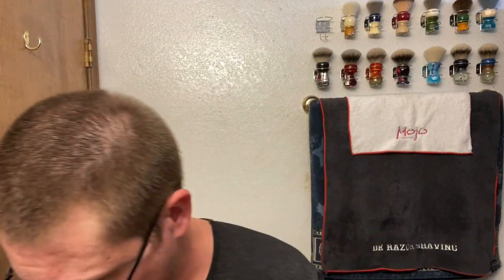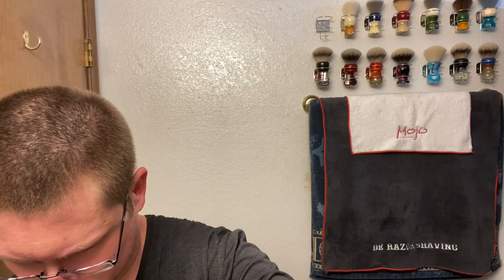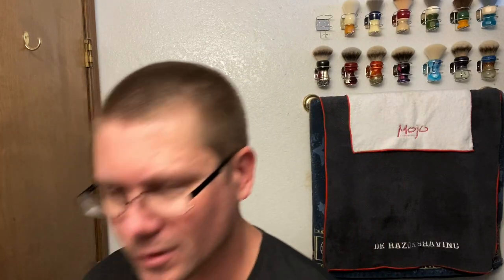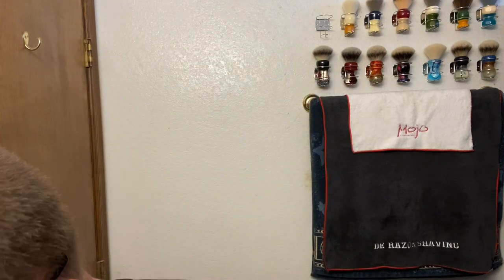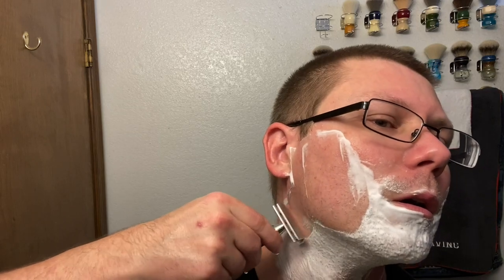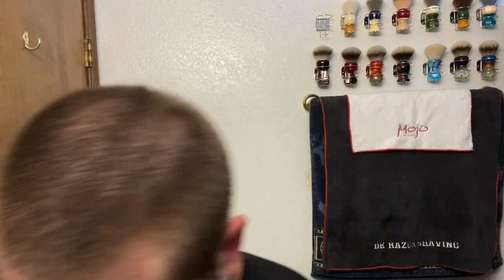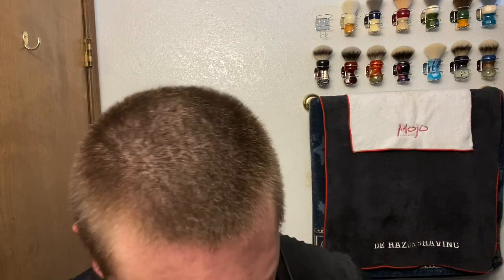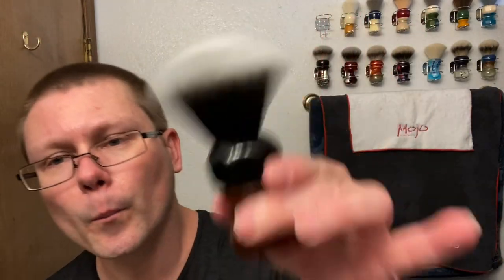Phoenix Shaving Gondolier, Amber Areolite, Prickly Pear ATG Pre-Shave~Edwin Jagger 3ONE6.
Osma Alum Block. (eBay)